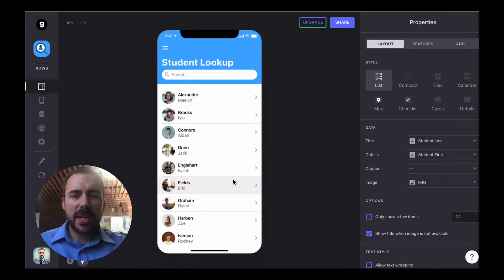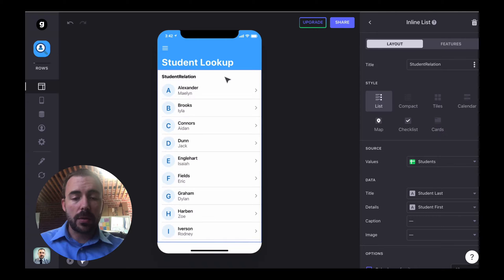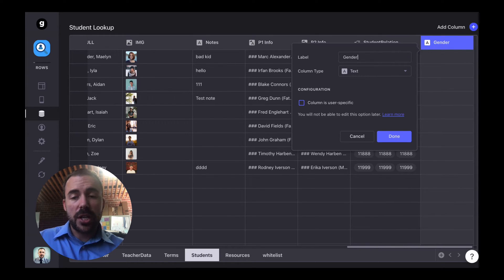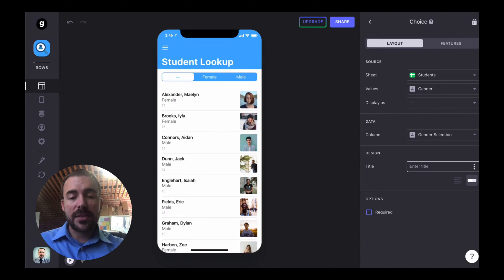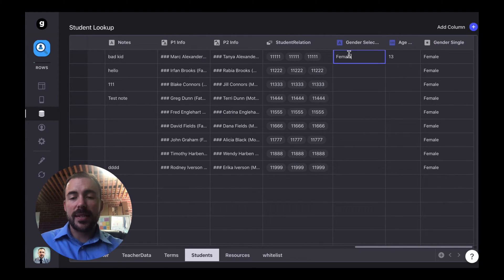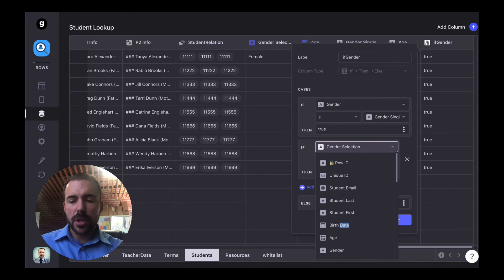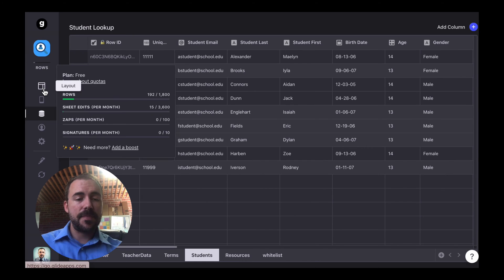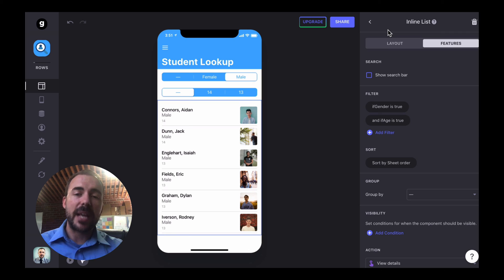Glide: INFINITE and DYNAMIC Filtering!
Glide trickery to create your own screen filtering using choice components!

🆓 New to Glide? Start for free! 🤙 Creating your very own no code app with Glide is easy—get started today